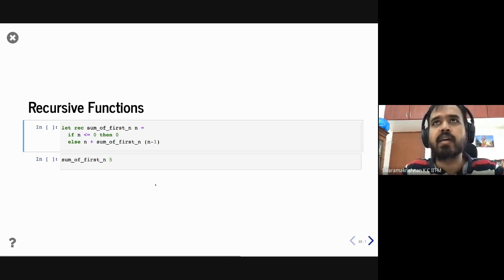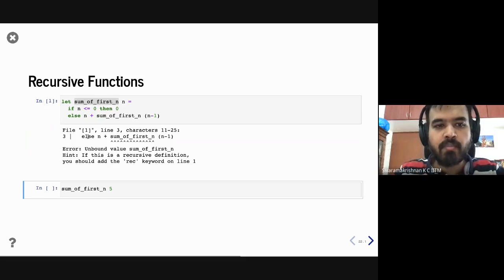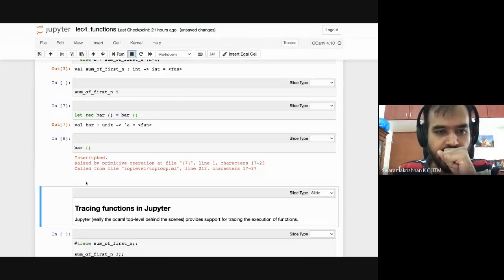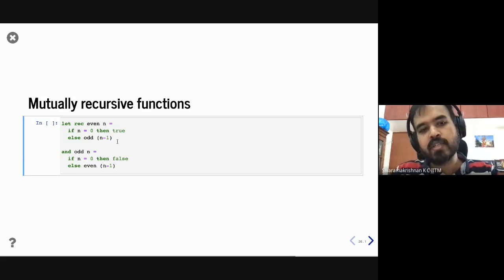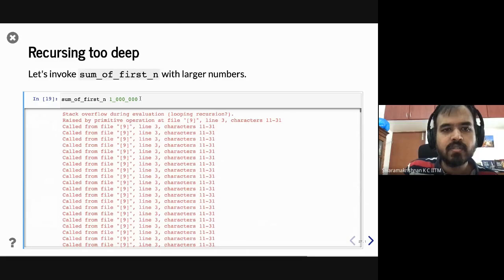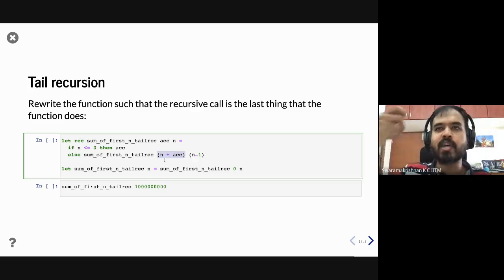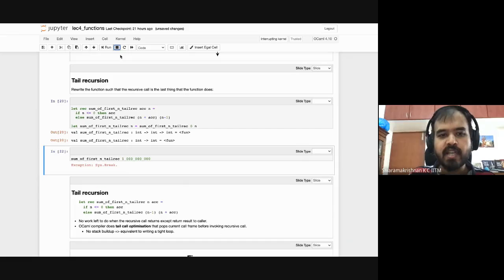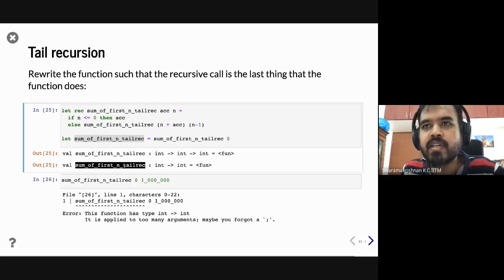CS3100 POP - Lec 05 - Functions